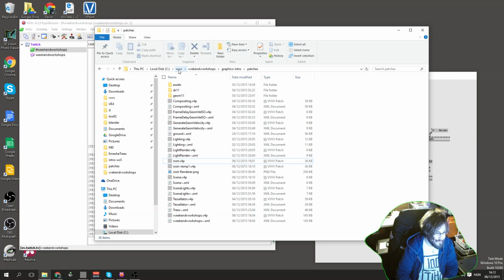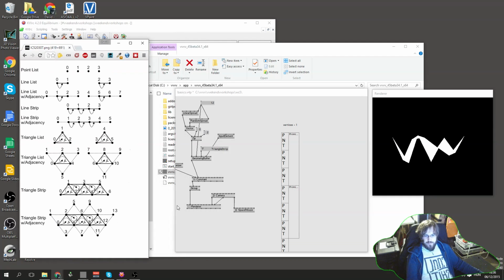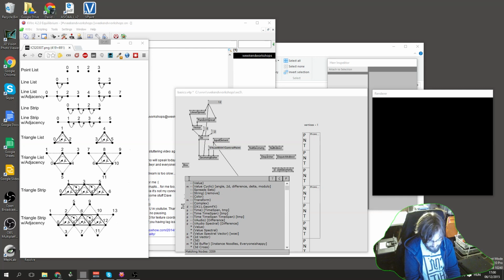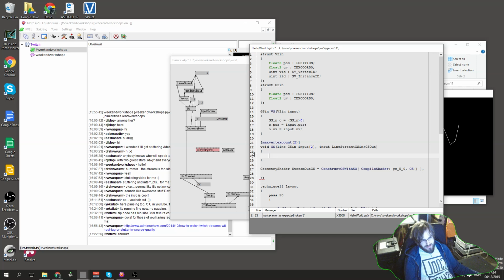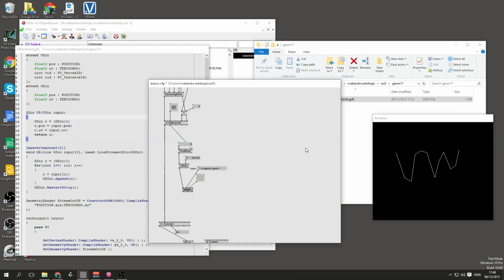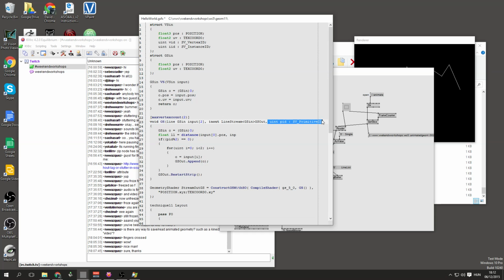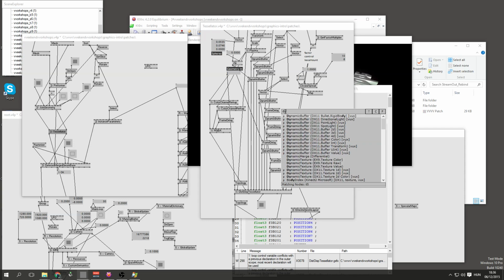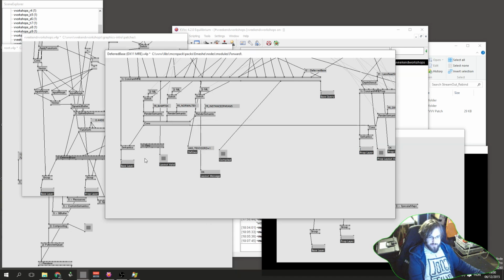vveekend vvorkshops 5: Everything Geometry in DX11 (UNCUT)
Now we dove into Geometry in DX11 and what can be done with it. Well mostly in theory.